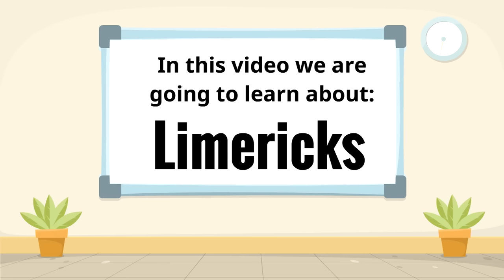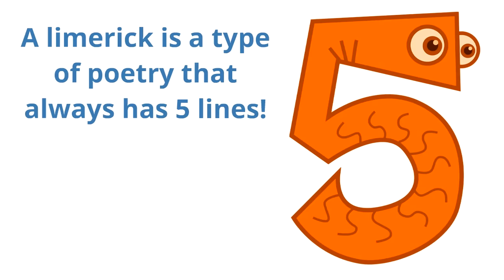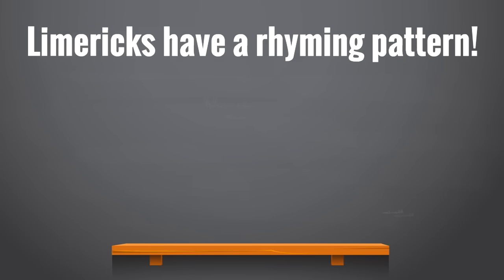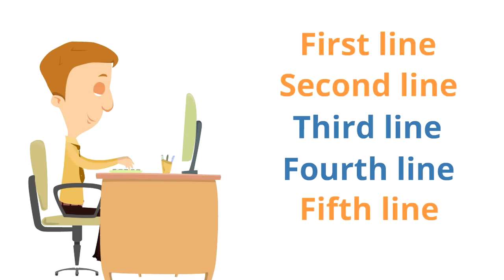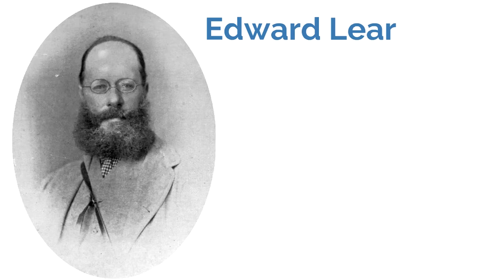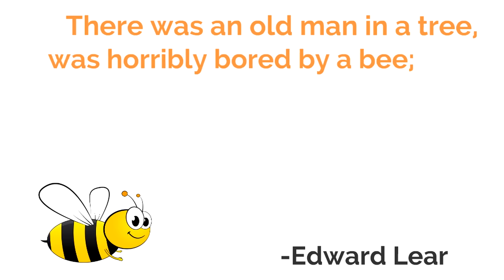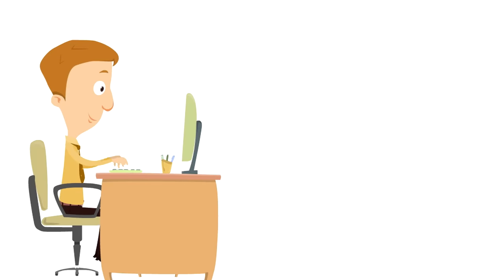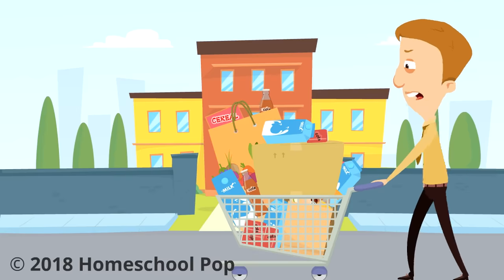Limerick Poems for Kids | Classroom Poetry Video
Learn all about limerick poems! In this learning video for kids, learn all about the silliest type of poetry. Perfect for the classroom and for home, this video will help you understand limericks and teach you how to write your very own limerick poems!

We hope you have fun writing your very own limericks!

We are so happy you took some time today to spend time with us!